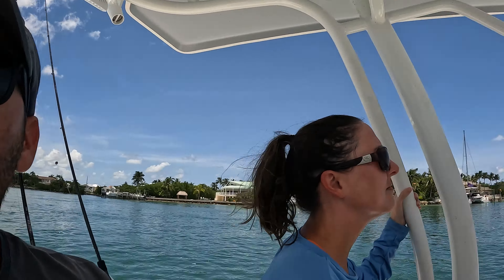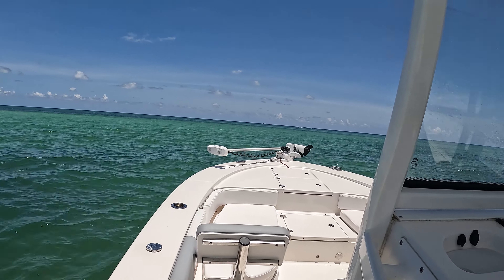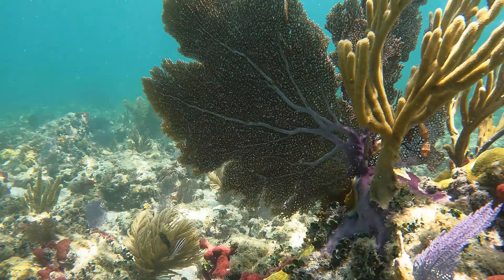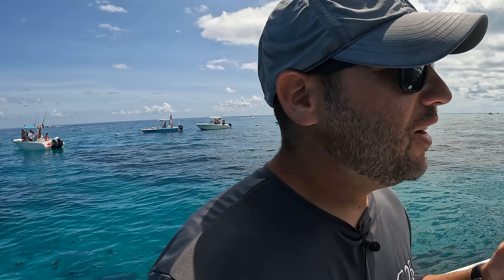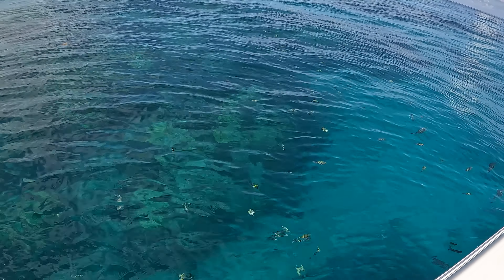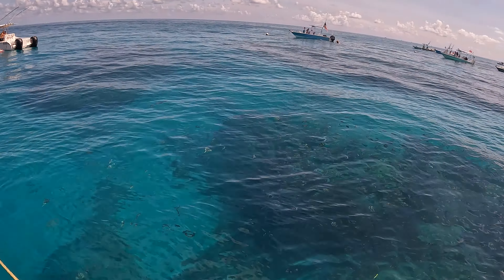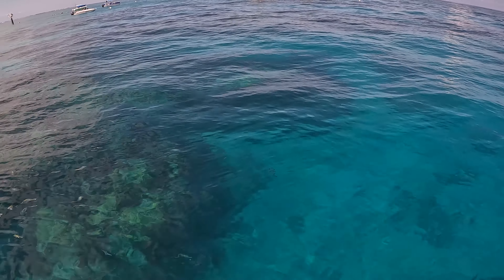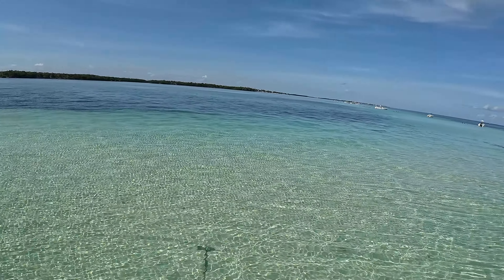Florida Keys Snorkeling and Best Sand Bar In Marathon Florida, Day 7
The Best & worst Sand Bar In Marathon, Our Last Dat of the Bimini to Bahamas Trip.